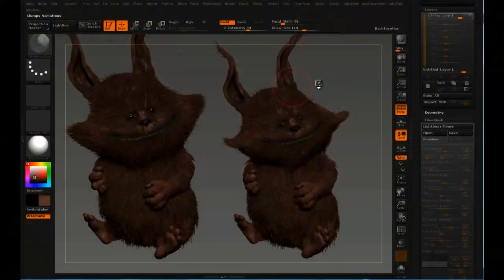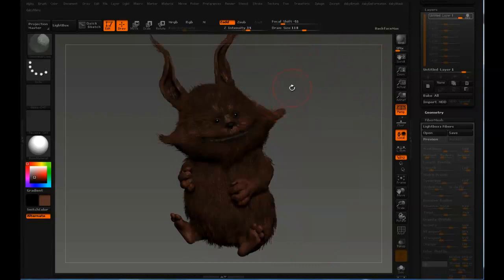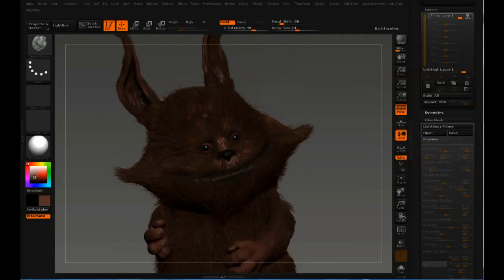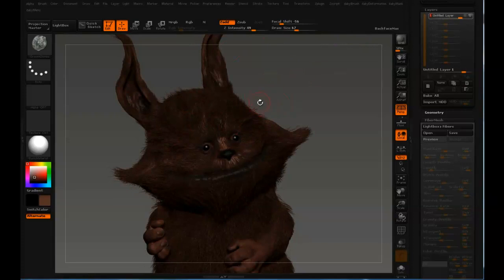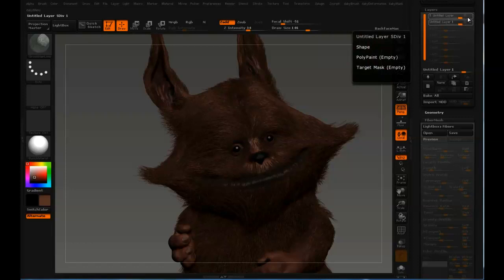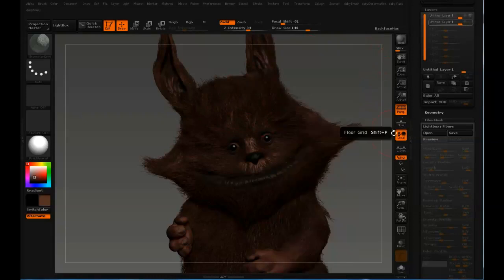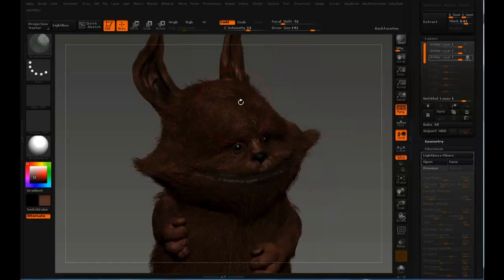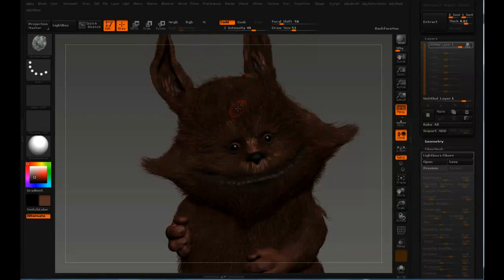(8 of 11) Groom a creature with FiberMesh in ZBrush